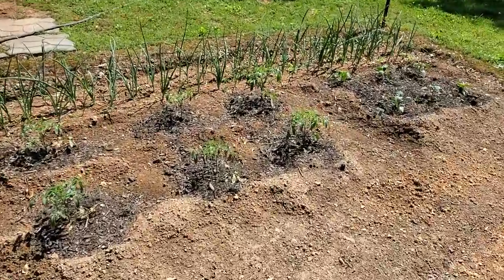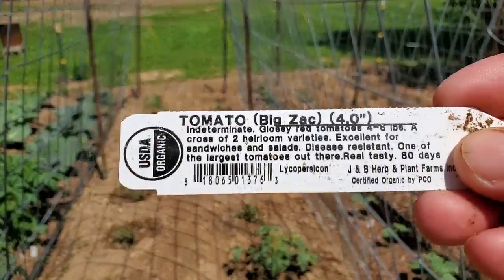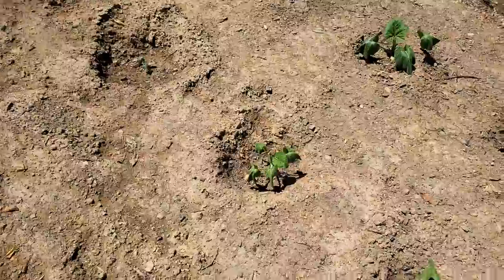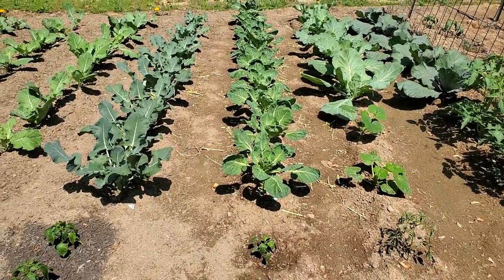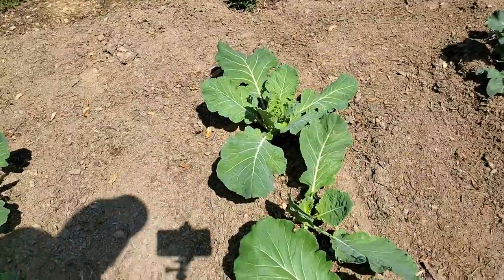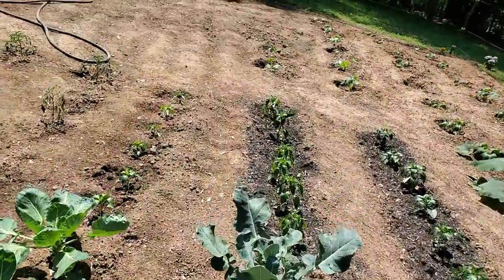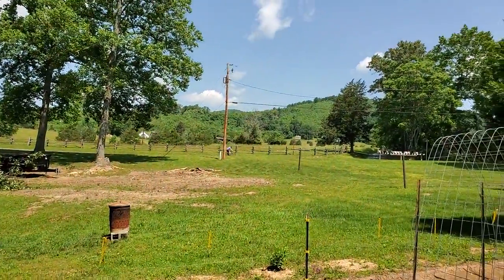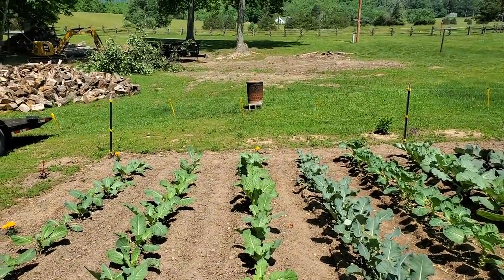Garden Update May 22, 2022 - Bad Butterfles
Thanks for the subs, likes and comments.